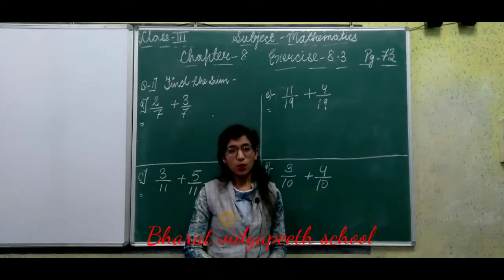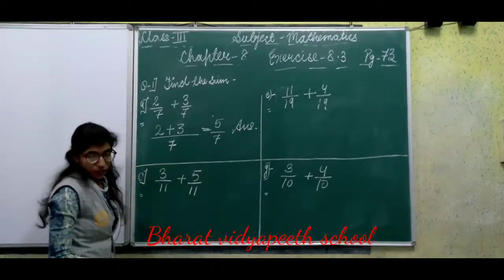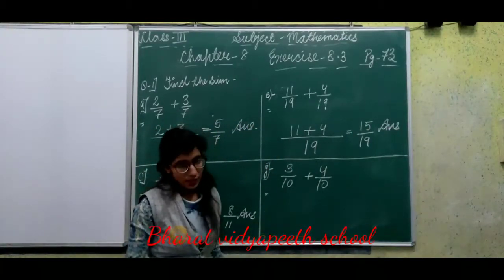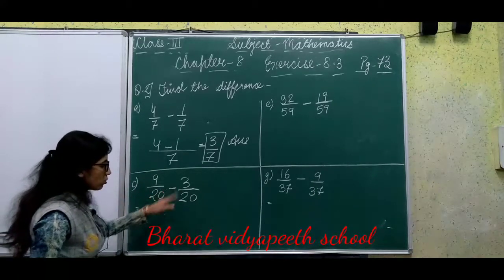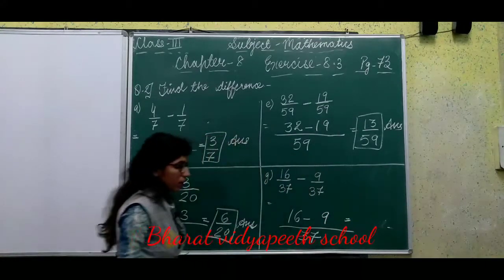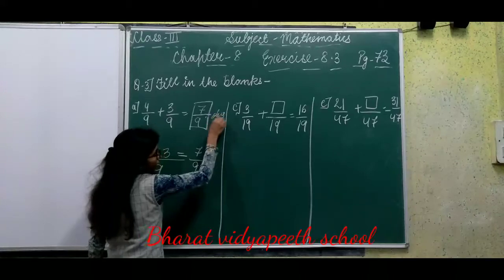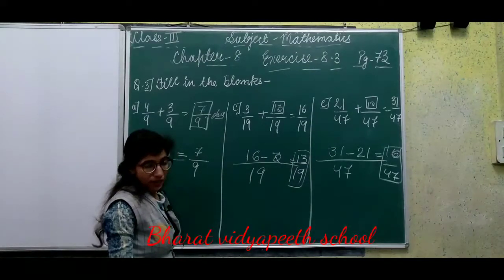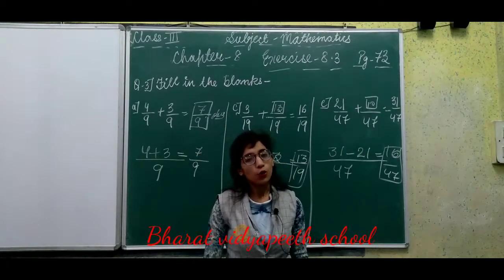class 3 maths part 7 exercise 8.3 page no 73